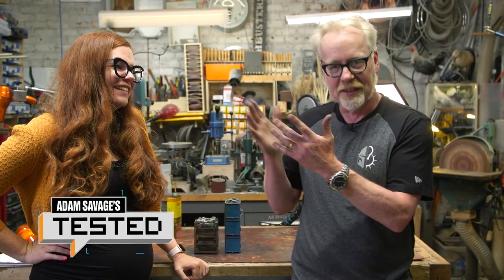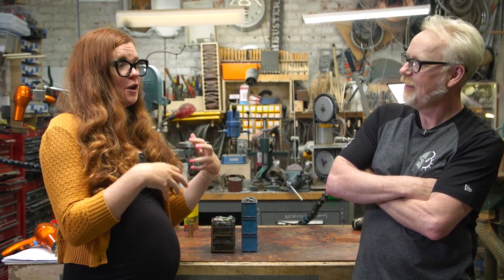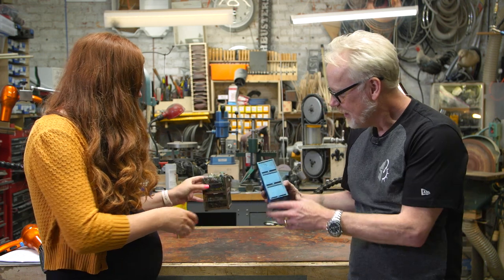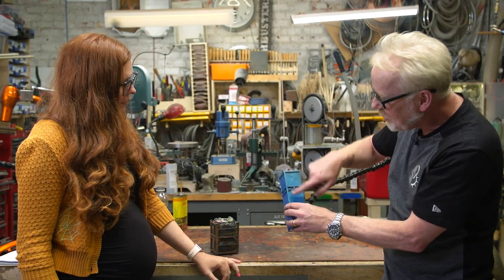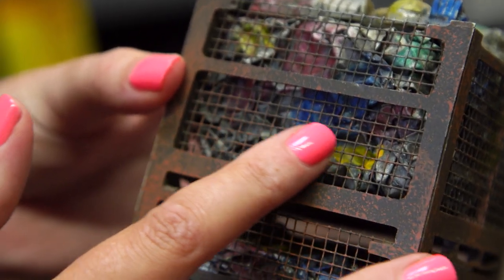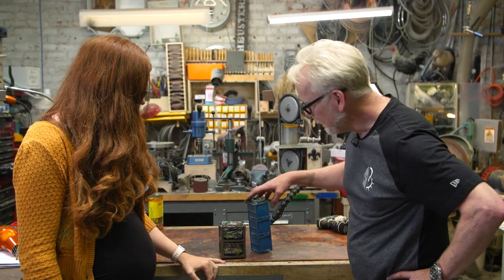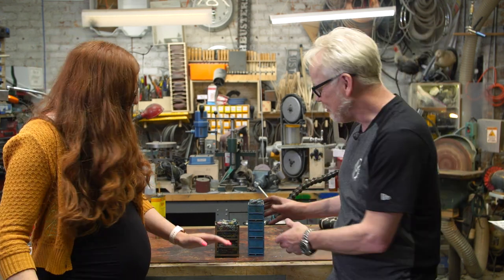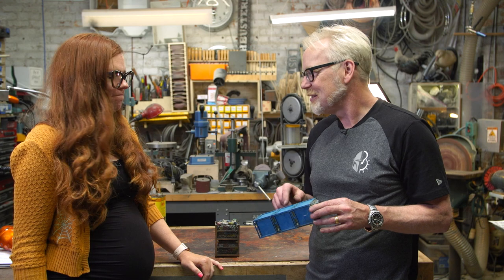Kayte's Miniature Models from 'Real Steel'!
Modelmaker and fabricator Kayte Sabicer stops by the cave to show Adam a few pieces of the miniature set she worked on for the film Real Steel. Kayte and Adam discuss the uses of scale models for set extensions in the films they've worked on, and how modelmakers kit bash and paint different materials to create believable constructions on screen.